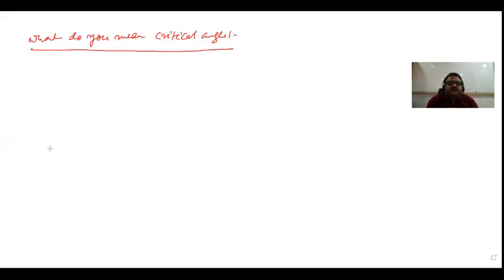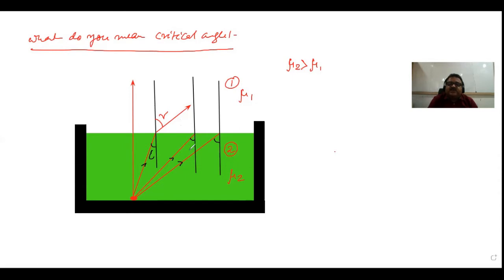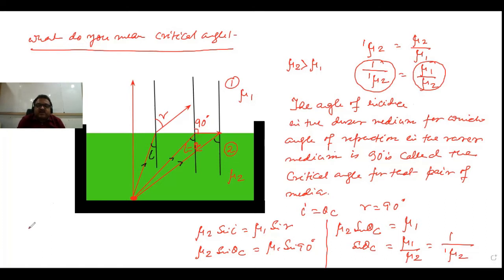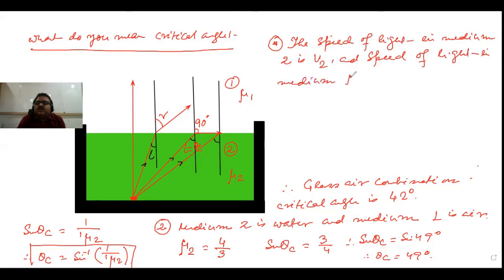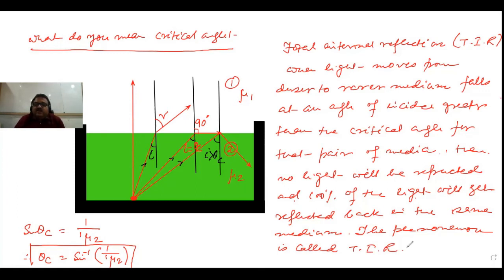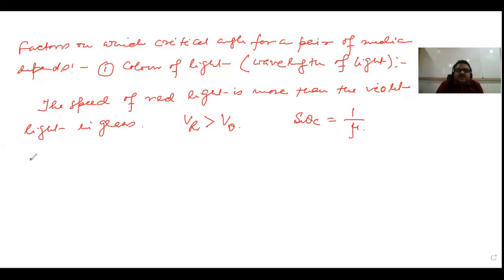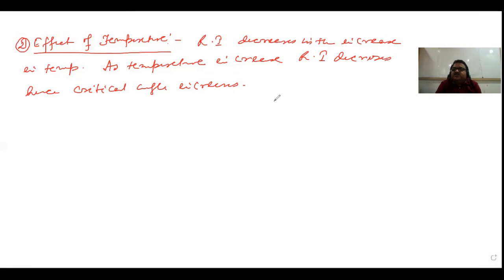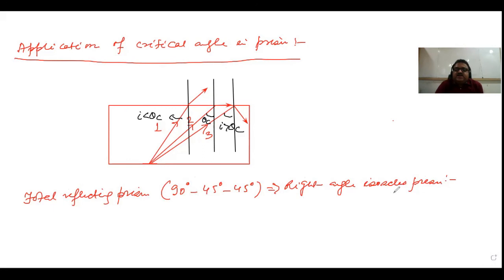Critical Angle and Total Internal Reflection Lecture 1/Class x/Icse/Cbse/State Board/KVPY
In this lecture I have dicussed about Critical angle , and Total Internal Reflection and application of Critical angle in Prism and numerical related to the topic. critical angle, critical angle and total internal reflection, critical angle and total internal reflection class 10 icse, critical angle and total internal reflection class 10 cbse, icse physics class 10 critical angle and total internal reflection, critical angle formula, total internal reflection in prism, optical fibres total internal reflection, optical fibre total internal reflection of light, total internal reflection don't memorise the formula, total internal reflection class 9, critical angle and total internal reflection in English, critical angle and total internal reflection class 10, critical angle of refraction, critical angle in refraction of light,mirage formation, total reflecting prismPrism Ray Diagrams, Path of Ray through Prism,Total Internal Reflection,Critical Angle, application of total internal reflection, total internal reflection in a prism class 10 icse, prism ray diagram, erecting prism, Just Before Exam, 100% Important, Erecting Prism, Total Internal Reflection, Full Explanation. and total internal reflection in water. total internal reflection in water in a tank, critical angle numerical, total internal reflection numerical, critical angle and total internal reflection numerical, critical angle and total internal reflection class 10 icse numerical, critical angle and total internal reflection class 10 cbse numerical, icse physics class 10 critical angle andtotal internal reflection numerical, PhysicswithS.Msir, Physics with S.M sir, PhysicswithS.Msir,Physicswithsambhumitrasir, Physics with sambhumitra sir, PhysicswithSMsir, Physics with SM sir, Sambhumitrasir, Sambhu mitra sir criticalangle criticalangleandtotalinternalreflection criticalangleandtotalinternalreflectionclass10icse criticalangleandtotalinternalreflectionclass10cbse icsephysicsclass10criticalangleandtotalinternalreflen criticalangleformula # totalinternalreflectionin prism opticalfibre totalinternalreflection opticalfibre totalinternalreflectionoflight totalinternalreflectiondon't memorisetheformula totalinternalreflection class9 criticalangleandtotalinternalreflectioninEnglish criticalangleandtotalinternalreflectionclass10 criticalangleofrefraction criticalangleinrefractionoflight mirageformation totalreflectingprism PrismRayDiagrams PathofRaythroughPrism TotalInternalReflection CriticalAngle applicationoftotalinternalreflection totalinternalreflectioninaprismclass10 icse prismraydiagram erectingprism JustBeforeExam100%Important ErectingPrism TotalInternalReflectionFullExplanation totalinternalreflectionin water totalinternalreflectioninwaterinatank criticalanglenumerical totalinternalreflectionnumerical criticalangleandtotalinternalreflectionnumerical criticalangleandtotalinternalreflectionclass 10icsenumerical criticalangleandtotalinternalreflectionclass10cbsenumerical icsephysicsclass10 criticalangleandtotalinternalreflectionnumerical